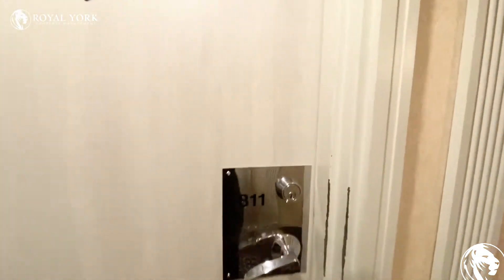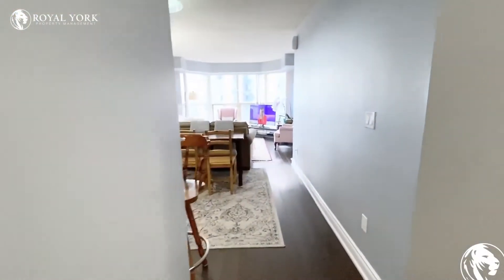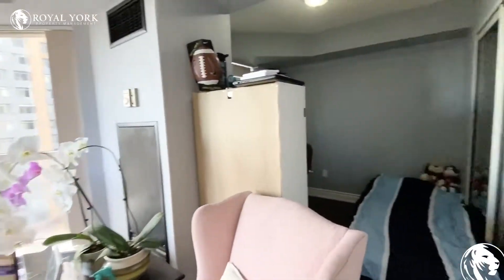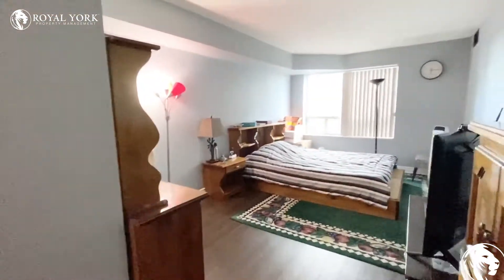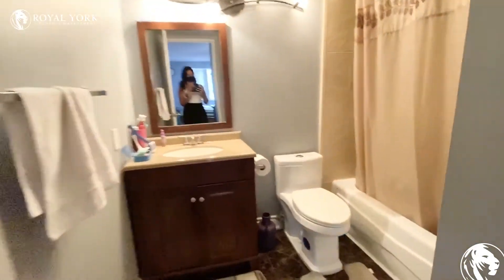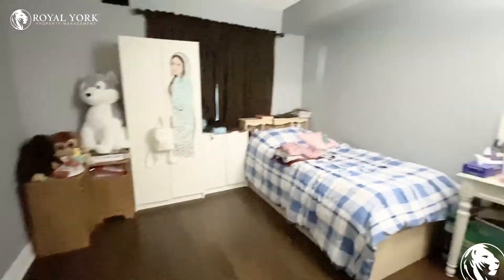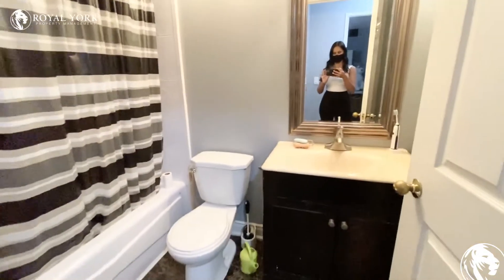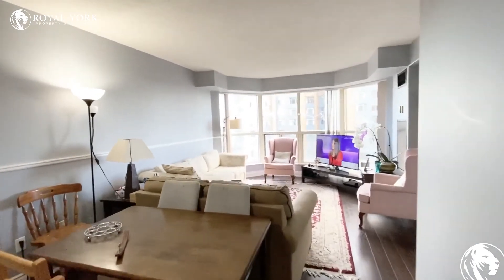811-325 Webb Drive, Mississuaga, Ontario L5B 3Z9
811-325 Webb Drive, Mississuaga, Ontario L5B 3Z9
Hurontario Street and Burnhamthorpe Road East

Located in the Heart of Mississauga!!

UNIT AMENITIES:
–2 Bedroom + Den | 2 Bathroom
– Upgraded Kitchen
– Granite Countertops
– Stainless Steel Appliances
– Dishwasher
– Microwave
– Master Walk-in Closet
– En-suite Laundry

BUILDING AMENITIES:
– 24/7 Security and Concierge
– Lobby/Lounge
– Fitness Center/Gym
– Party / Meeting Room
– Indoor Pool
– Whirlpool/Jacuzzi
– Sauna
– Billiards Room
– Rooftop Patio
– Games Room
– Movie Room
– Guest Suites
– Bicycle Storage
– Squash Court
– Meeting Room

Available October 1, 2020 !!